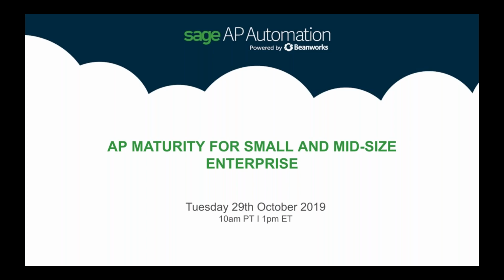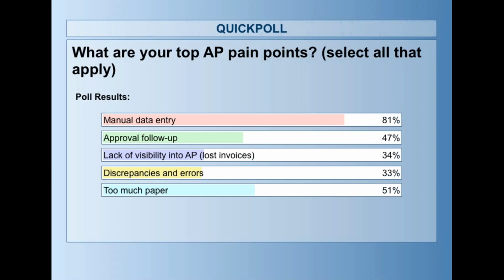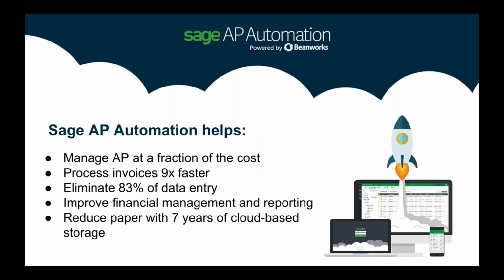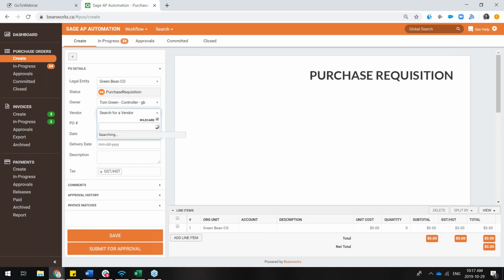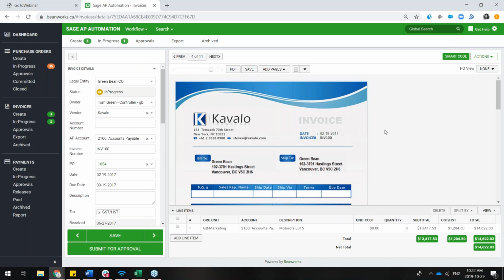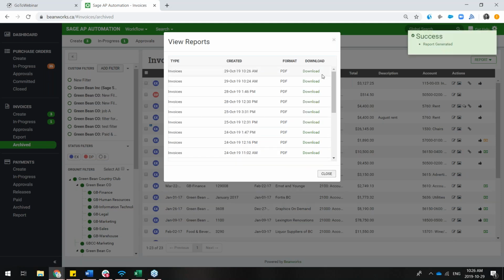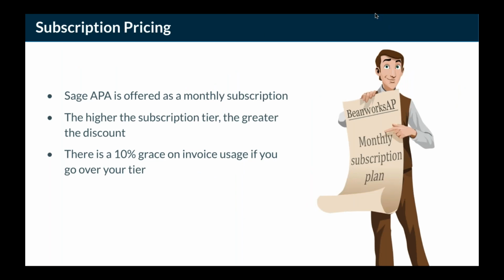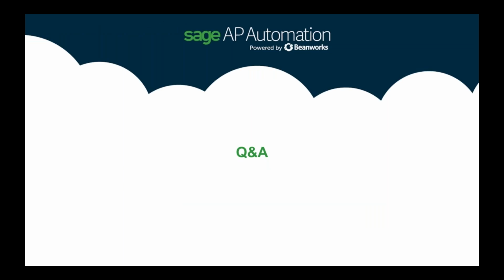Automate Accounts Payable with Sage AP Automation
View this webcast recording and learn how inefficient manual AP processes can detrimentally affect organizations. We'll cover how it's possible for AP teams to shift to AP automation and improve their AP maturity.

Specifically this webcast will cover:
 - Most common pain points of manual AP
 - How to improve AP maturity with automation
 - How to maximize ROI from your AP automation solution
 - Live demo of Sage AP Automation
 - Take the quiz - how does your team rank?
 - Q&A